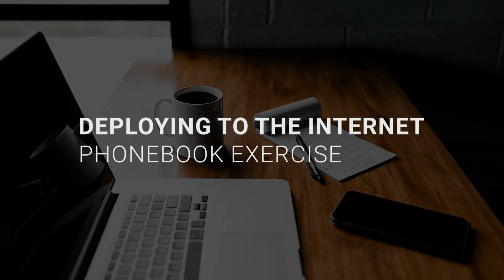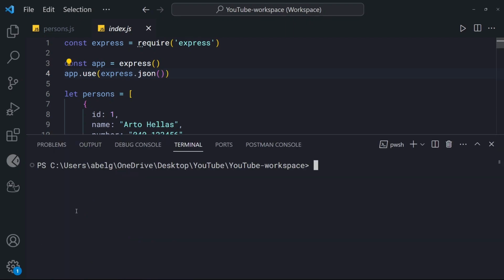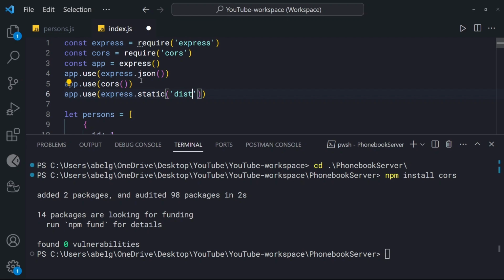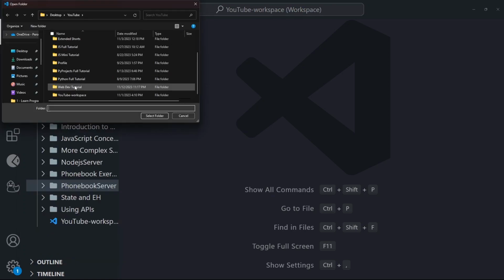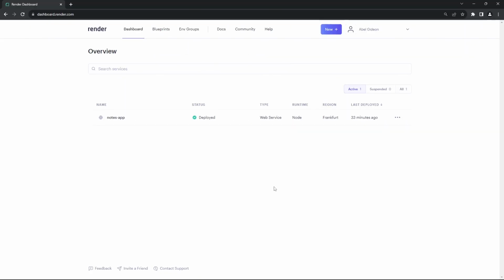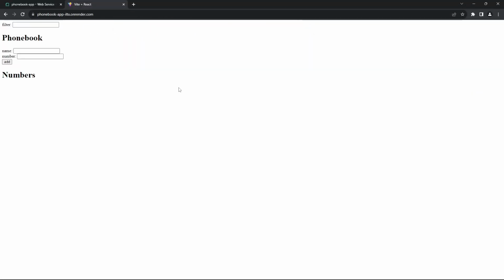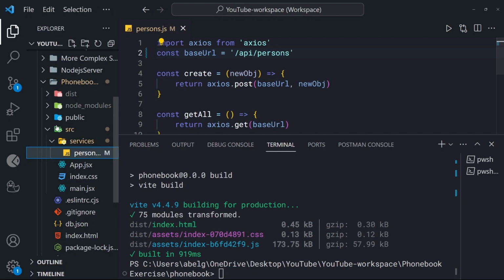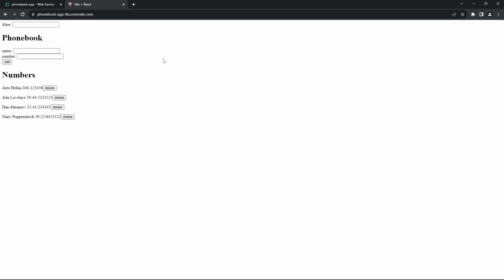Deploying our React Application to the Internet Exercise - Modern Web Development #27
Master React deployment!  This Modern Web Development #27 tutorial dives deep into launching your React app to the world. Learn build processes, hosting options (Netlify, Vercel!), domain setup, SSL certificates, and pro tips for a seamless online experience. Watch now and get your React app out there!